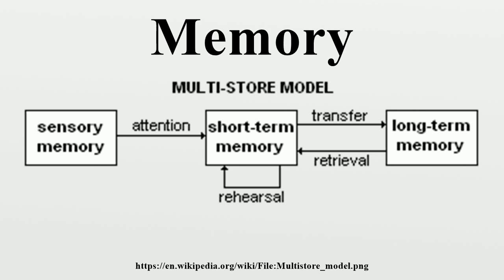Memory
In psychology, memory is the process in which information is encoded, stored, and retrieved.Encoding allows information from the outside world to be sensed in the form of chemical and physical stimuli.

Image-Copyright-Info
Image is in public domain
Author-Info:   Kurzon at English Wikipedia
Image-Copyright-Info